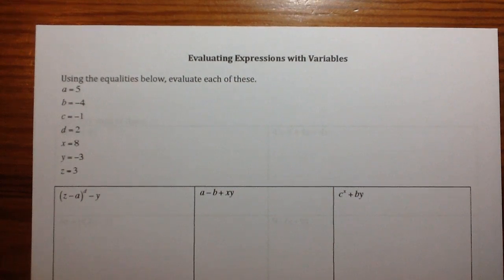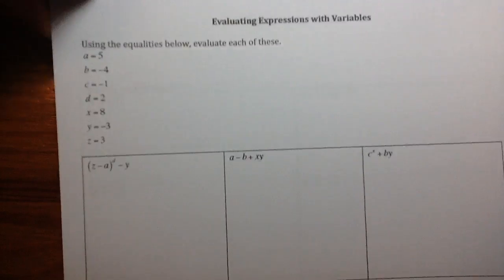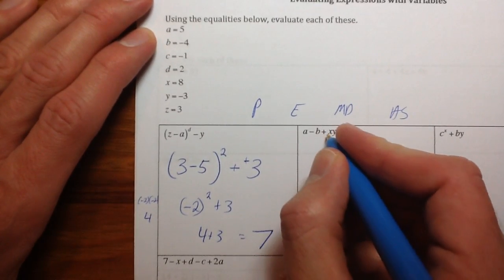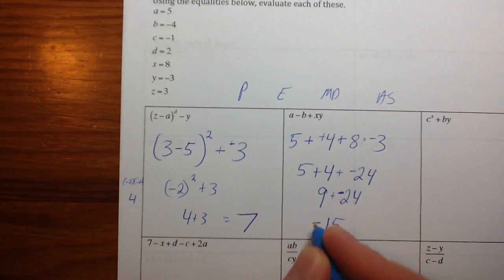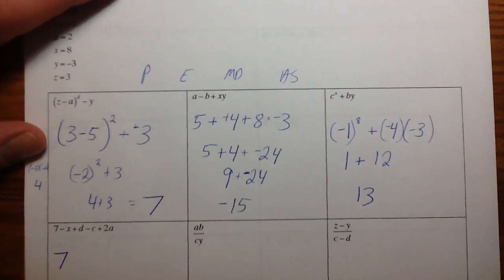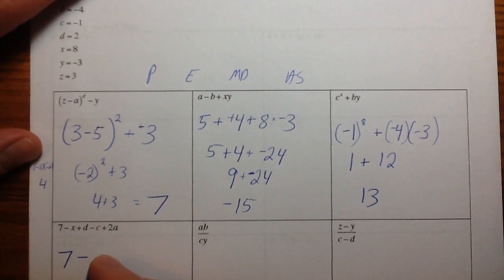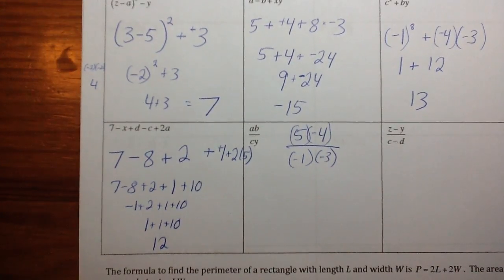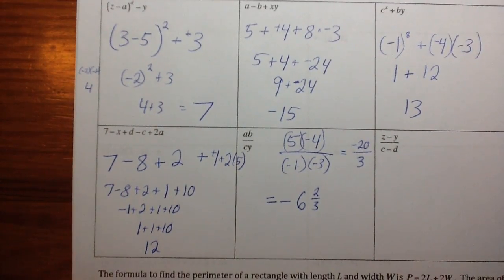Evaluating Expressions with Variables